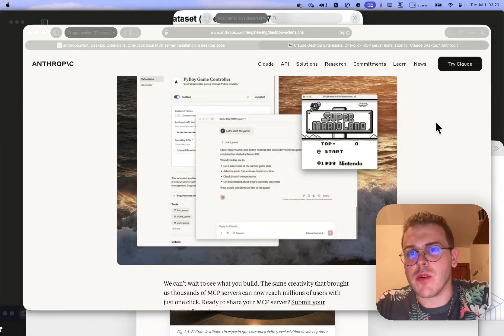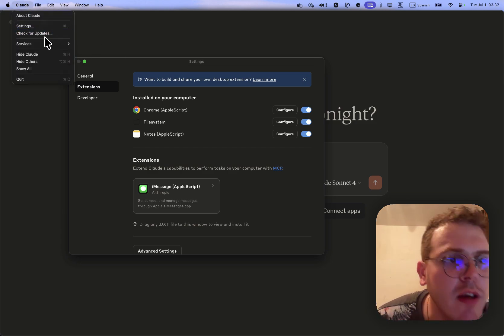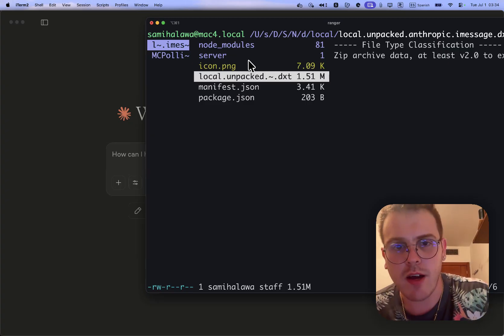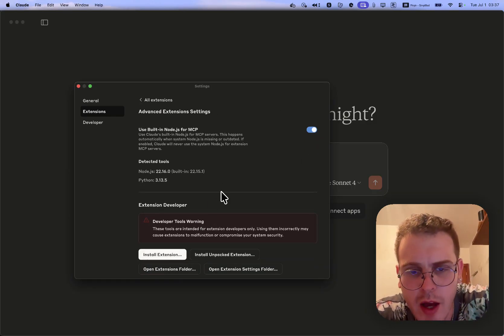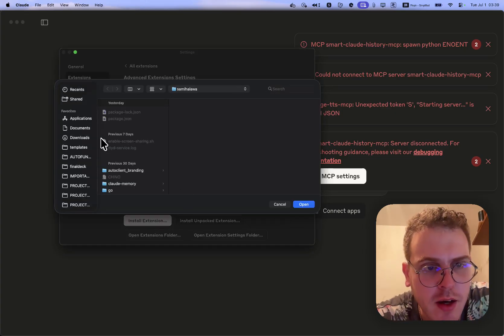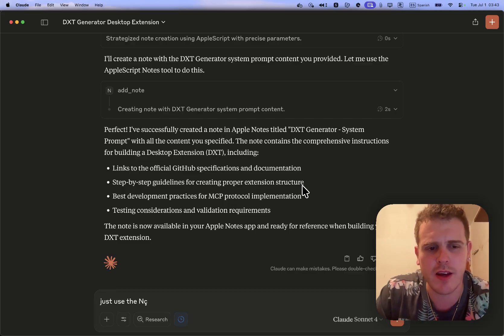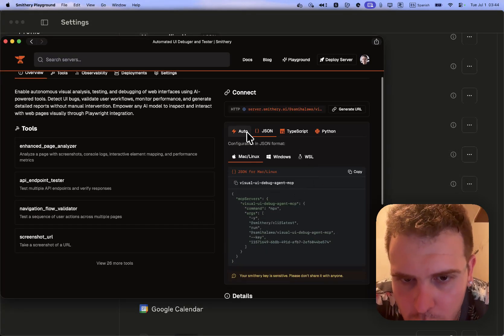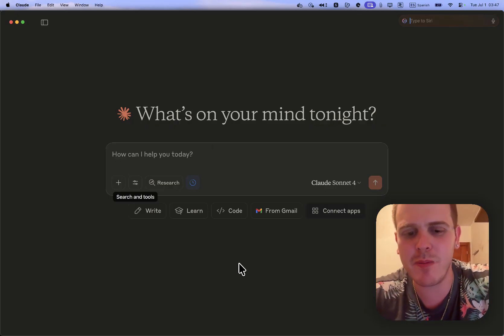NEW CLAUDE EXTENSIONS ARE AWESOME!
Unlock the power of local AI on your machine! Anthropic's new Desktop Extensions (DXT) for Claude are a game-changer, making it easier than ever to connect local tools and servers to your AI. Say goodbye to manually editing complex JSON files and hello to one-click installations.

In this comprehensive tutorial, we dive deep into everything you need to know to get started with Claude Desktop Extensions.⚡️

In this video, you will learn:
► What DXTs are: A clear explanation of how Desktop Extensions simplify the Model Context Protocol (MCP).
► The Old vs. New Method: We compare the tedious manual JSON configuration with the seamless new DXT installation process.
► Step-by-Step Installation: Watch how to install a pre-packaged .dxt file (like iMessage or Notes) directly into the Claude Desktop app.
► Create Your Own DXT: A hands-on guide to packaging your own local MCP server into a shareable .dxt file using the terminal and the official Anthropic CLI.
► AI Building AI: We reveal the official system prompt you can use to have Claude itself write the code and instructions for a new Desktop Extension.

This is a must-watch for any developer or AI enthusiast looking to expand Claude's capabilities and build powerful, local-first AI agents.

🕒 Chapters:
00:00 - Introduction to Claude Desktop Extensions
00:20 - What are DXTs? (DXT = Compressed MCP)
00:57 - The OLD Way: Manually Editing JSON Config
02:13 - The NEW Way: The "Extensions" Tab in Claude--dangerously-skip-permissions
02:52 - How to Create a .dxt File From Your MCP
06:33 - Installing a Custom DXT with a Single Click
10:06 - Using Claude's System Prompt to Build DXTs
13:43 - Recap: All 3 Ways to Install MCPs in Claude--dangerously-skip-permissions